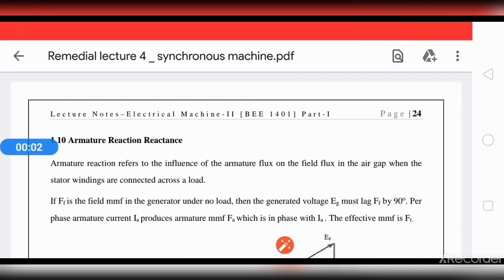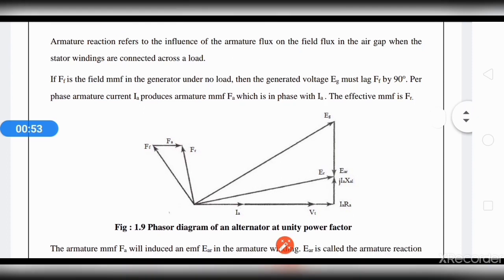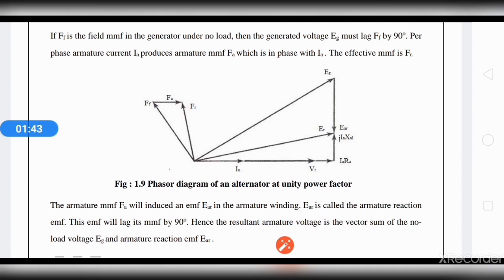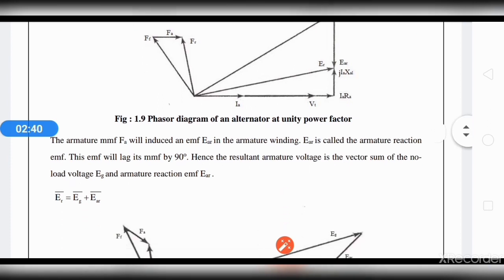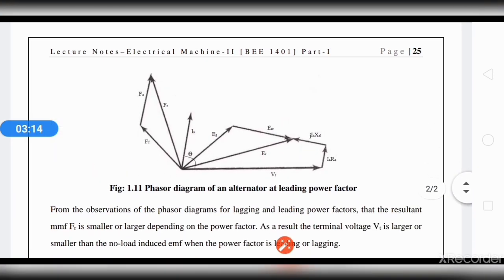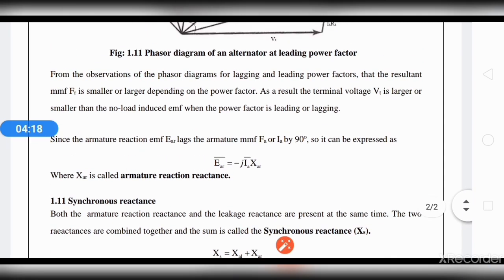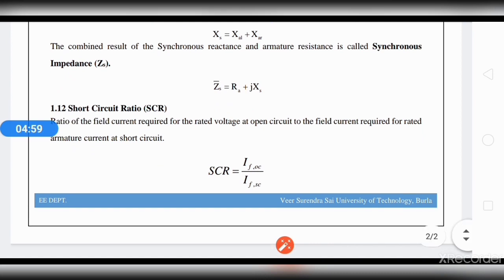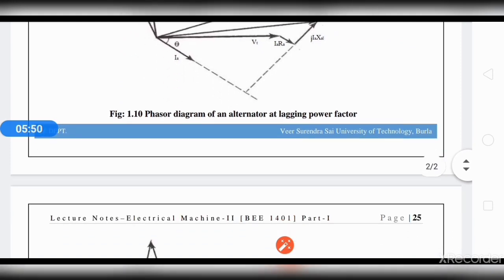Remedial Lecture 4 _ EM I I _ Synchronous Machine _ Piyush Sir